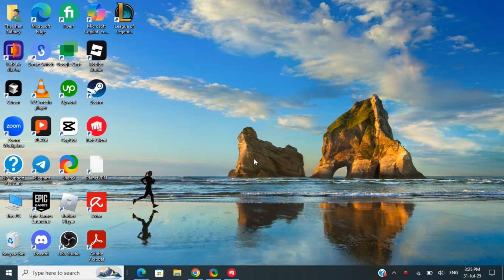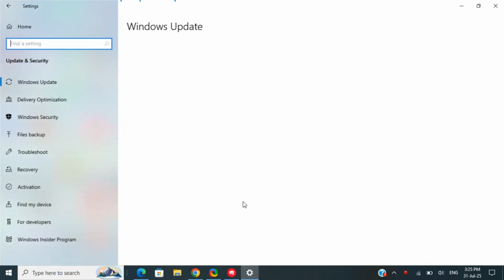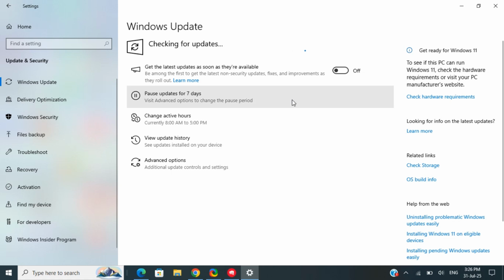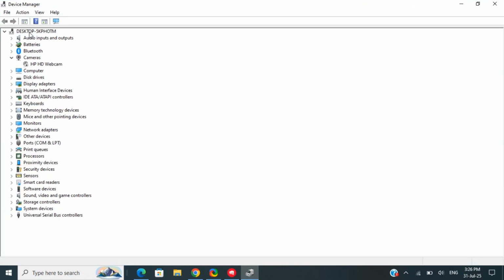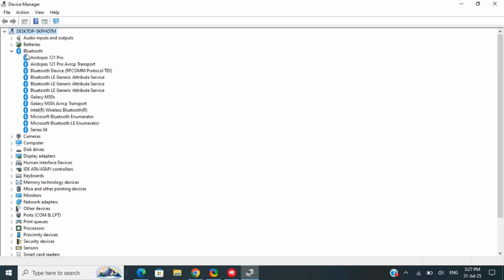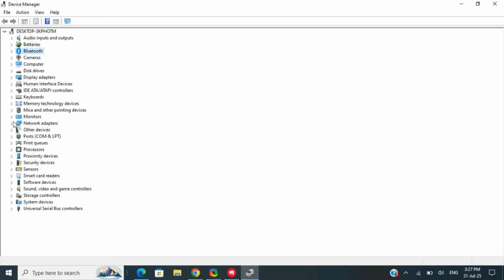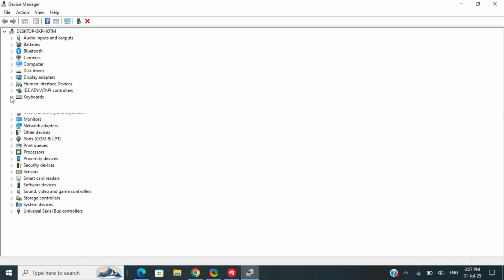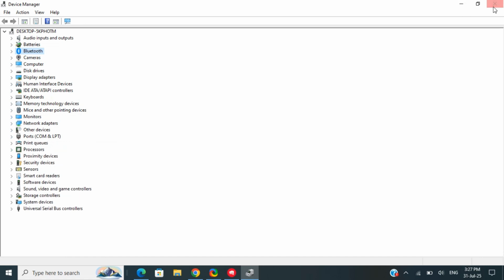How to Update Windows 11 Drivers (Step-by-Step)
Feel like your PC's running slower than your morning coffee drip? ☕🐢 It might be time to update those Windows 11 drivers! 🚀 Whether you're gaming, editing, or just trying to keep things smooth, this step-by-step guide breaks it all down—no tech degree required 🧠💻 Get your system tuned up the easy way!